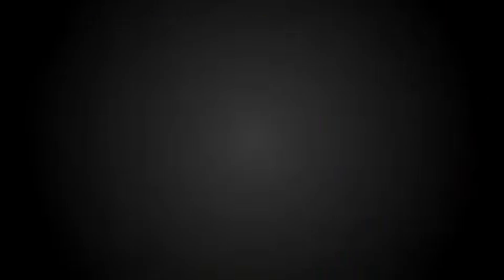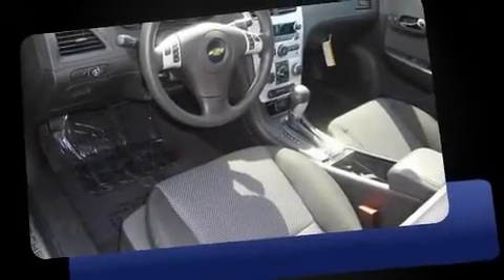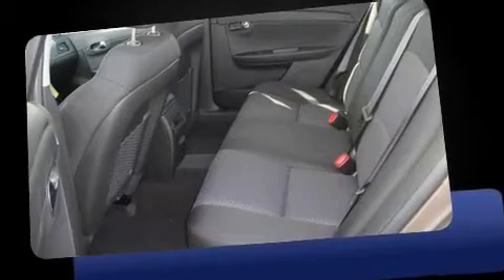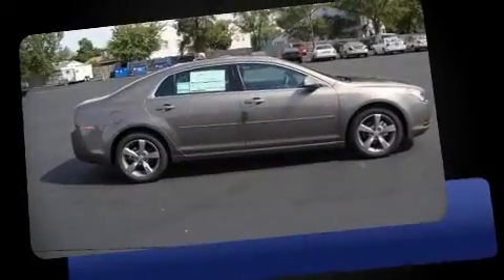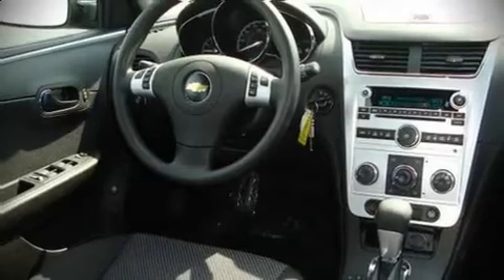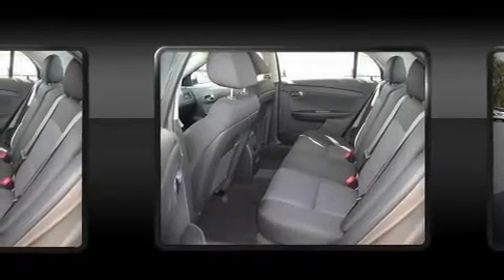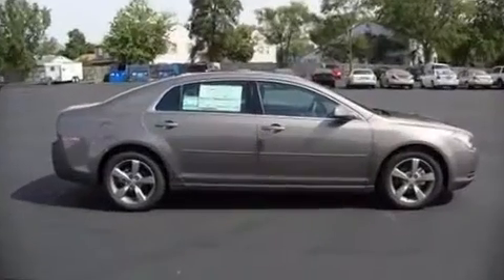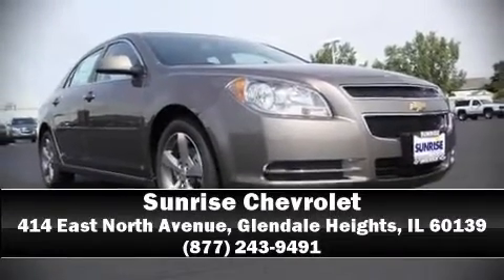2011 Chevrolet Malibu LT w/1LT Sedan in Glendale Heights, IL 60139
Sunrise Chevrolet
414 East North Avenue
Glendale Heights, IL 60139

The 2011 Chevrolet Malibu. It features a front-wheel-drive platform, an automatic transmission, and a 2.4 liter 4 cylinder engine. You'll appreciate highway fuel economy of 33 miles per gallon, providing exceptional driving range and value. Top features include remote keyless entry, front bucket seats, a split folding rear seat, power door mirrors, power windows, and air conditioning. Alloy wheels sit inside the fenders, yielding an attractive, well proportioned stance. For drivers who enjoy the natural environment, a power moonroof allows an infusion of fresh air. Audio features include a CD player with AM/FM radio, steering wheel mounted audio controls, and 6 well positioned speakers. Chevrolet ensures the safety and security of its passengers with equipment such as: Dual front impact airbags, Front SIDE impact airbags, HEAD curtain airbags, Traction control, a panic alarm, and 4 wheel disc brakes with ABS. Electronic stability control stands out as a technologically savvy innovation, keeping you better connected to the road. Are you ready to experience this vehicle for yourself?